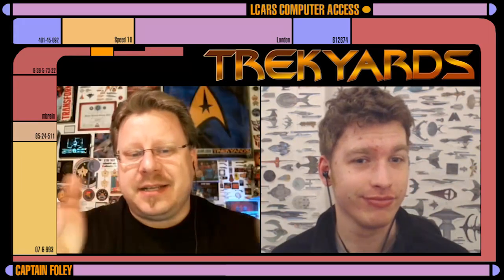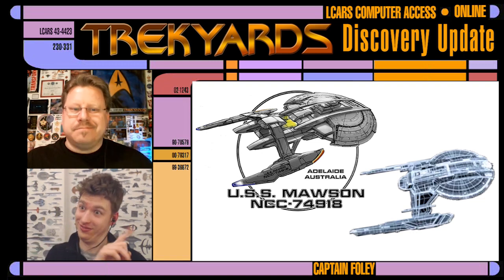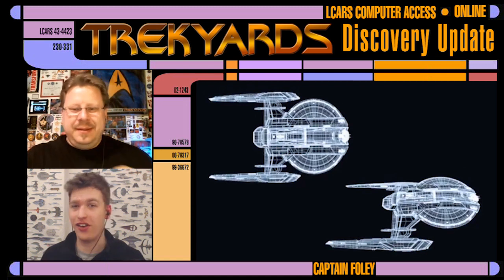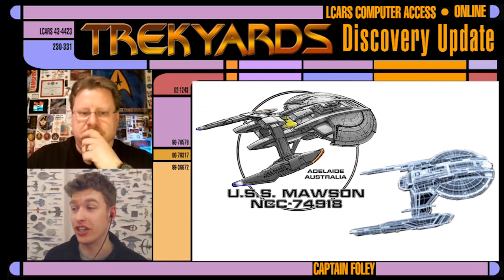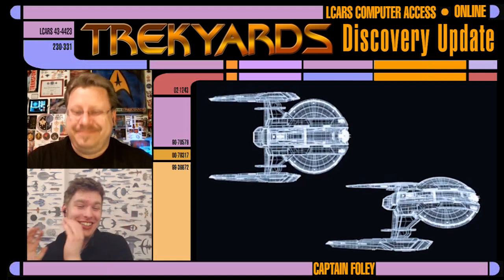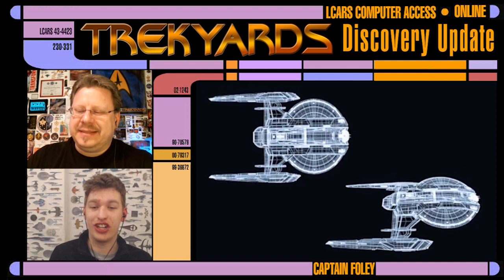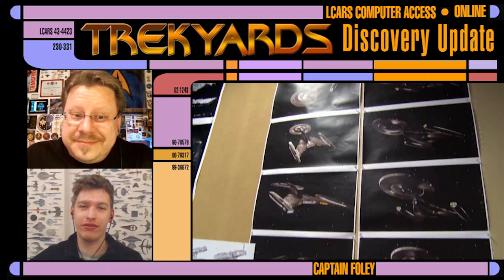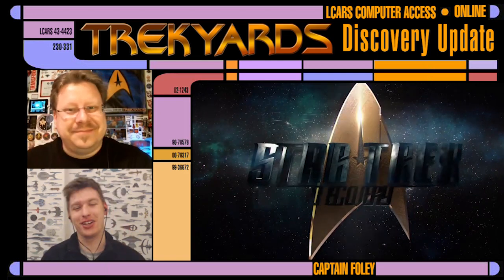Trekyards EP223 - New Discovery Ship (ST Discovery 2017)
New footage from Star Trek: Discovery today. A new ship appears in this teaser promo clip from Discovery. Looks familiar, right? But why? It might not be as simple as you think. Lots to discuss and breakdown. Let's do this!